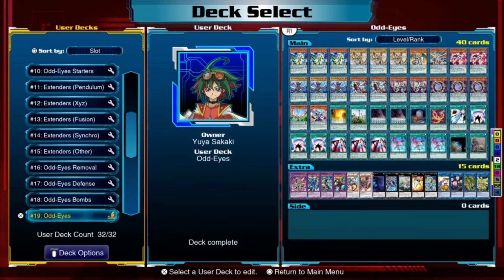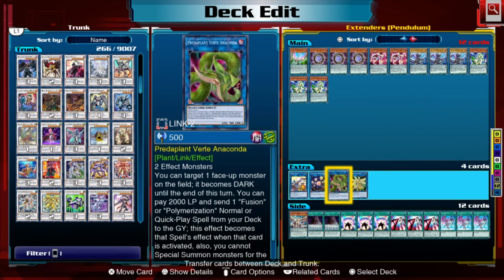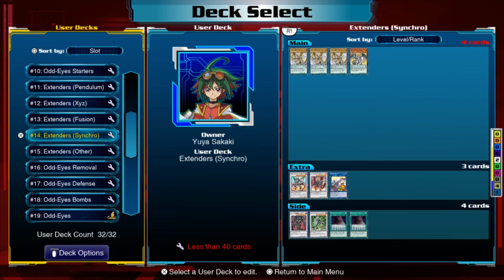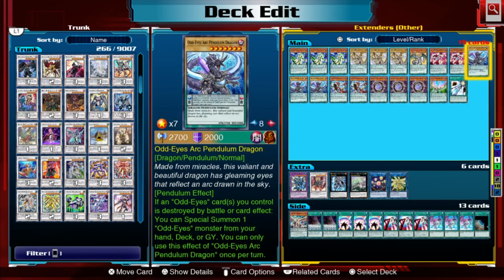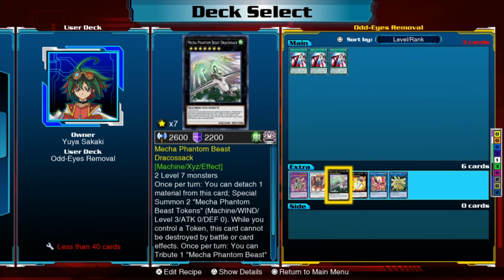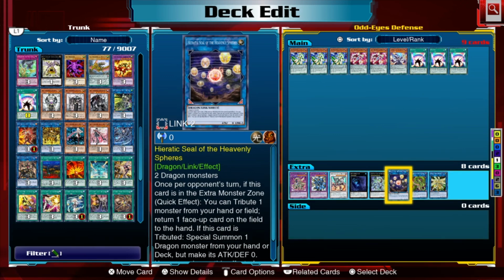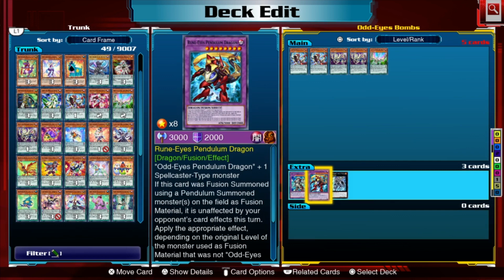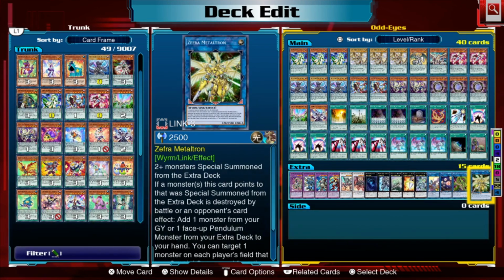ODD-EYES PENDULUM - Part 1 - Building For Master Rule 5 (Link Evolution)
Timestamps In Description.  Requested by Nate The Great.  An in-depth look into the Odd-Eyes Archetype and attempt at creating a build ready for testing.

Timestamps:

0:00-1:00 Intro
0:10-2:52 Starters
2:53-4:46 Extenders for Pendulum Summoning
4:47-5:39 Extenders for XYZ Summoning
5:40-7:26 Extenders for Fusion Summoning
7:27-8:36 Extenders for Synchro Summoning
8:37-13:53 Extenders by Effect
13:54-15:00 Removal Options
15:01-18:07 Defensive Options
18:08-22:50 Bombs
22:51-26:26 Full Profile and Outro

Challenge Me If You Dare! (And want to be on a video) - PSN: StandbyMain

~About Yu-Gi-Oh! Legacy of the Duelist Link Evolution Gameplay~

It’s Time to Duel!

Experience over 20 years of Yu-Gi-Oh! history with Yu-Gi-Oh! Legacy of the Duelist: Link Evolution!
Build your Deck from over 10,000 cards and take on the most iconic Duelists from the Yu-Gi-Oh! universe. Relive the stories from the original animated Yu-Gi-Oh! series through Yu-Gi-Oh! ARC-V and challenge the newest generation of Duelists from the virtual world of Yu-Gi-Oh! VRAINS!

• New Link Monster cards, not only changing the way how seasoned Duelists play their cards, but where they play them
• Faithful to the TV show, relive moments and Duels from every version of the animated series
• New Duelists can learn the Yu-Gi-Oh! TRADING CARD GAME with the beginner’s tutorial
• Take on the roles of the animated series villains with Reverse Duels
• Compete in Battle Pack Sealed Pack and Draft play!
• Includes all the downloadable content from the previously released Yu-Gi-Oh! Legacy of the Duelist